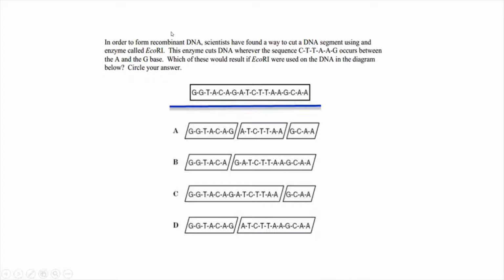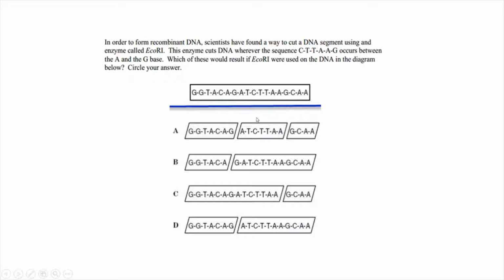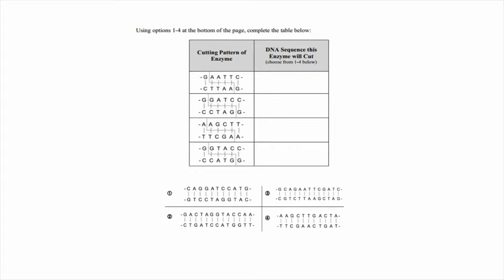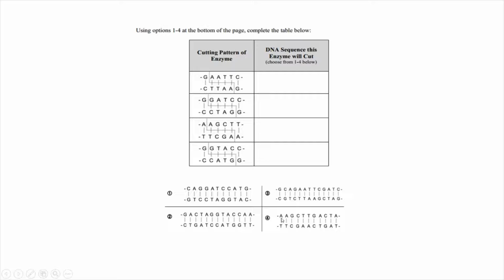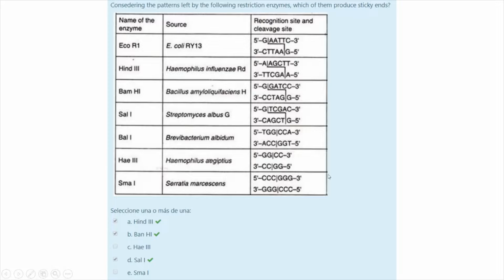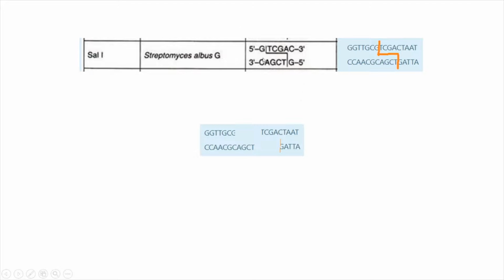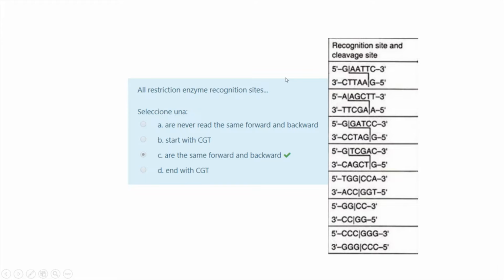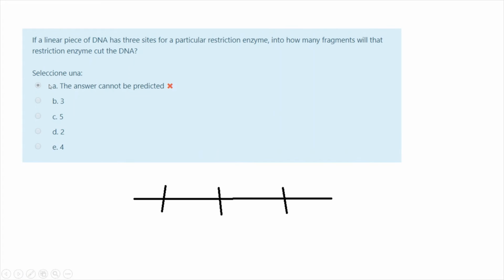Soluciones Restriction enzymes